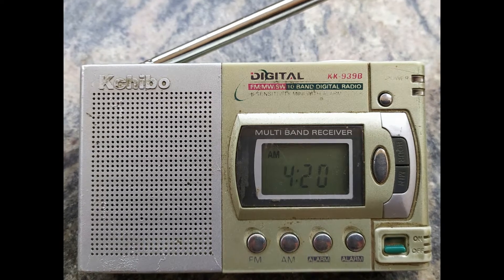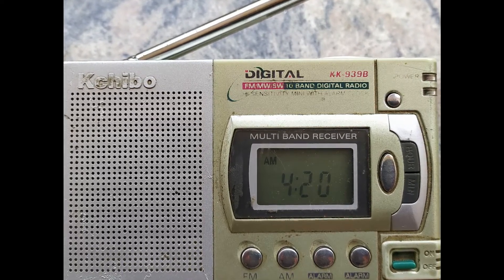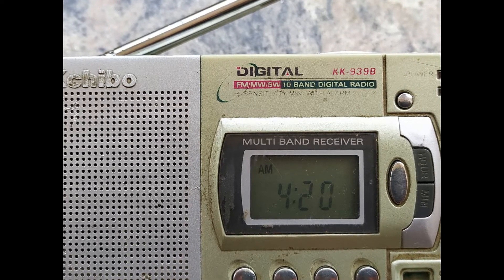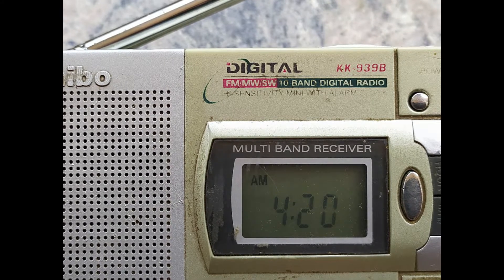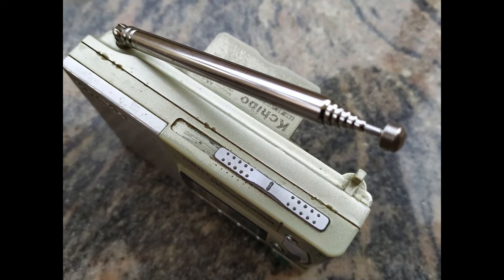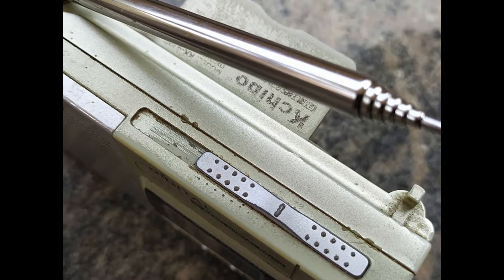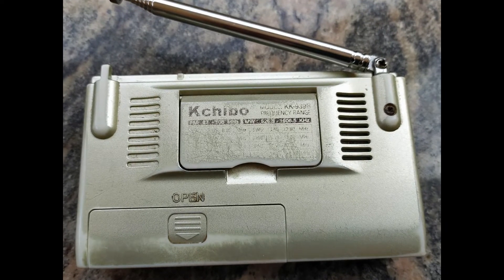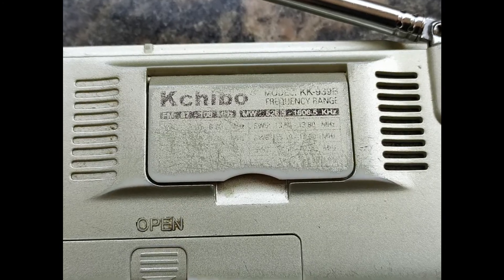KCHIBO KK-939B RADIO OVERVIEW